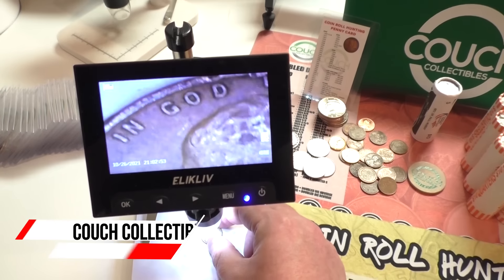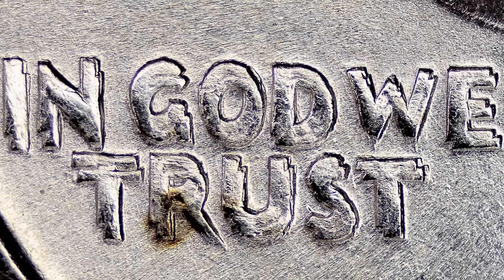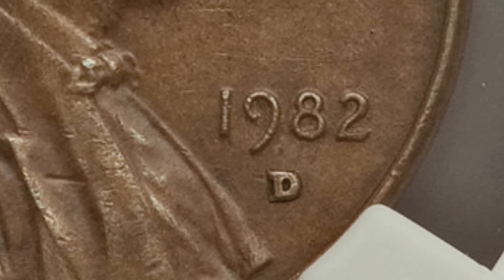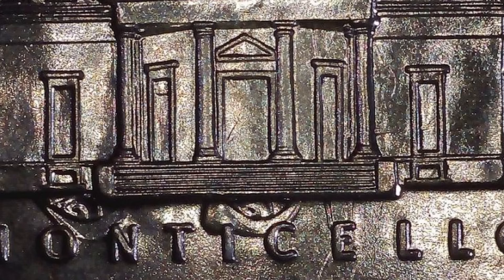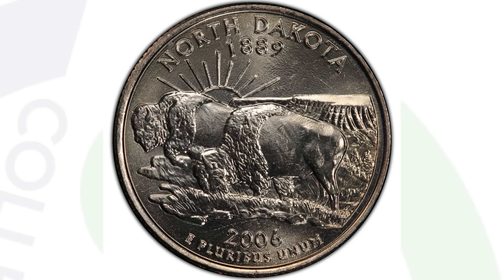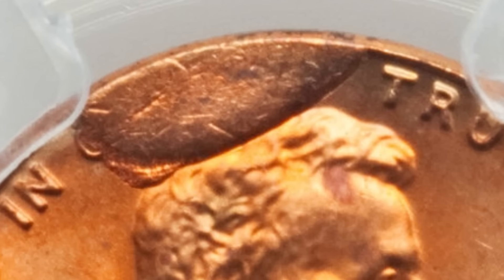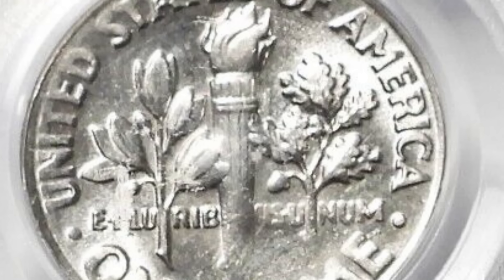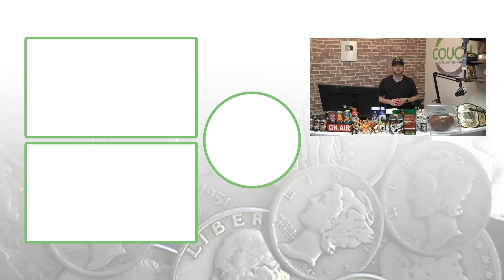TOP 10 things to LOOK for in a Coin Jar!